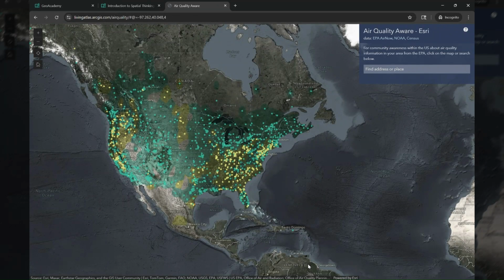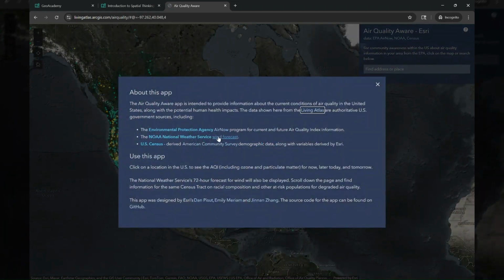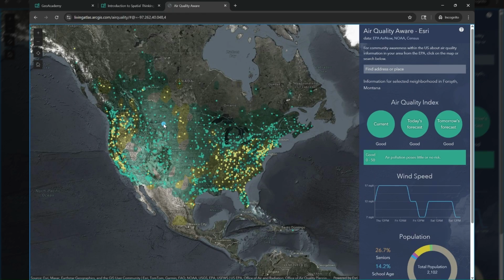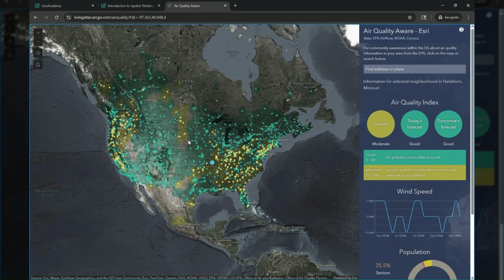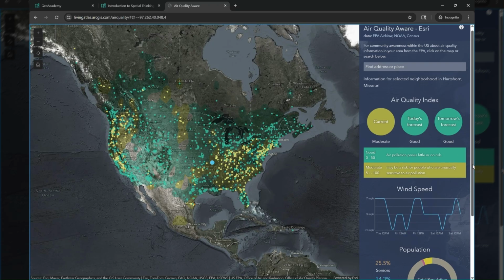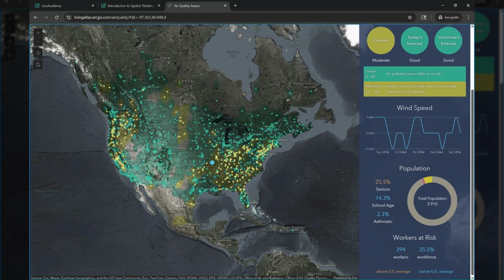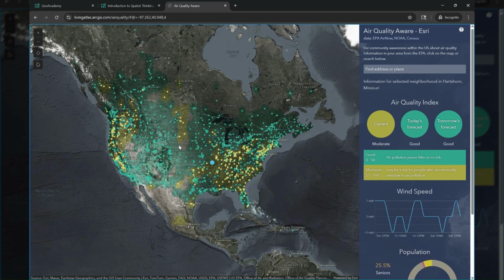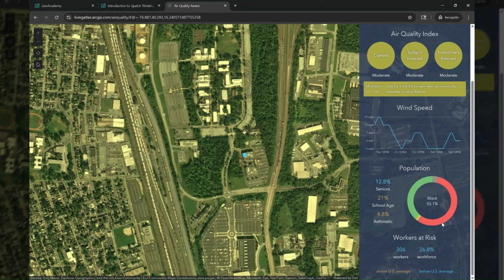How to Use the Air Quality Aware App